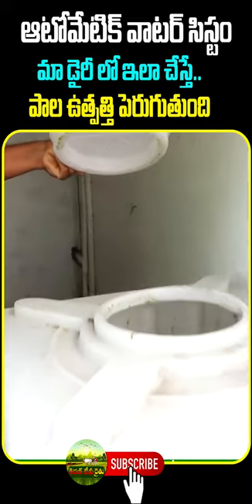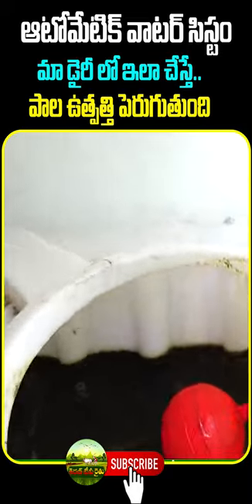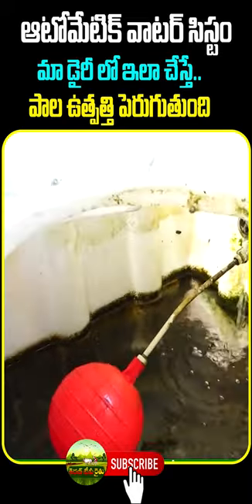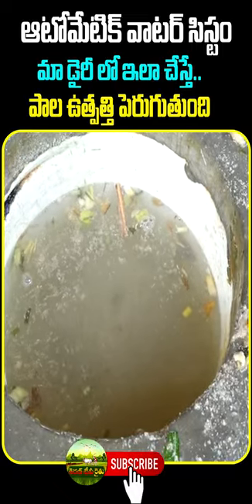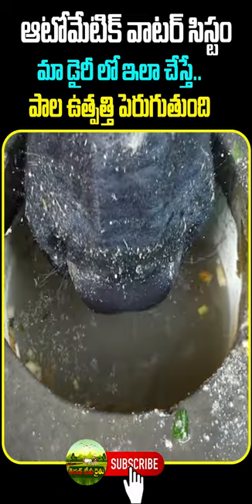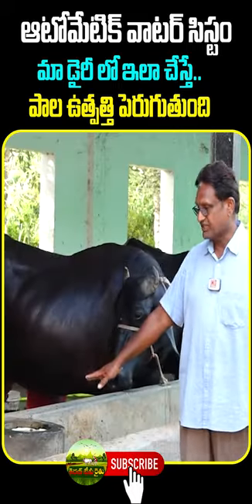ఆటోమేటిక్ వాటర్ సిస్టంతో వాటర్ ఇస్తాం | Automatic water System in dairyfarm | short | Kiran TV Rythu